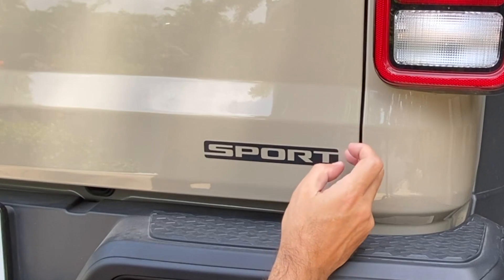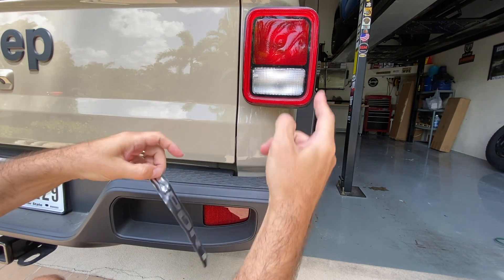How to Remove Those Tacky Stickers from your Jeep Gladiator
How to remove those tacky stickers from your Jeep Gladiator!  Why do manufacturers insist on covering our trucks with decals?  One of them on my Gladiator isn't even accurate and needs to be removed.  Did you leave the decals on your Jeep Gladiator or did you remove them?

What you need to remove your decals
(Commissions Earned)
Revlon 1875W Compact And Lightweight Hair Dryer, Black

Goo Gone Adhesive Remover - 8 Ounce

SHINE ARMOR Fortify Quick Coat - Ceramic Coating - Car Wax Polish Spray

FIXSMITH Microfiber Cleaning Cloth - Pack of 8

Blue Coral WC107G High Foam Car Wash Concentrate, 64 oz.

Armor All 10160 Original Protectant, 16 oz. Trigger Spray Bottle

Armor All 40320 Tire Foam - 20 oz.

Meguiar’s Deep Crystal Carnauba Wax

Ecover Natural Plant-Based Liquid Dish Soap, Fragrance Free, 25 Ounce

Goo Gone Adhesive Remover - 8 Ounce - Surface Safe Adhesive Remover Safely Removes Stickers Labels Decals Residue Tape Chewing Gum Grease Tar

Rubbermaid Commercial 10 Qt Brute Heavy-Duty, Corrosive-Resistant, Round Bucket, Red

BAR5F Empty Plastic Spray Bottle 32 oz, Chemical Resistant, Professional, Heavy Duty, Blue

VIKING 862401 Microfiber Applicator and Cleaning Pads - 5 Inch Diameter, Blue, 6 Pack

OKAYDA Natural Lambskin Wool Car Wash Mitt Extra Large Size Scratch-Free Sheepskin Wash Mitt (Finger 1pack)

AmazonBasics Blue, White, and Yellow Microfiber Cleaning Cloth - Pack of 24

MODS & ACCESSORIES FOR THE GLADIATOR
(ComissionsEarned)

SMARTLINER K0459 Truck Bed 5 ft Rugged Rubber Liner Mat for 2020 Jeep Gladiator Crew Cab Only

Tyger Tonneau cover

Mopar Jeep Gladiator Front & Rear Complete Set of 4 Rubber Floor Mats OEM

Mopar Gladiator Sill Guards:

N-Fab Gladiator Side Steps:

Bestop 5245217 Black Twill Sunrider for Hardtop

Cabin Air Filter PC99454| Fits 2018-20 Jeep Wrangler 2.0L, 2019-20 Jeep Wrangler 3.6L, 2020 Gladiator 3.6L

Little Trees Hanging Car and Home Air Freshener, Strawberry Scent (3-Pack)

Redline Tuning 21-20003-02 Hood QuickLIFT PLUS Bolt-in System (All Black Components, 4 year warranty)

AIRAID 310-360 P Performance Air Intake System

S&B Filters 75-5121D Cold Air Intake For 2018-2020 Jeep Wrangler JL/Gladiator 3.6L (Dry Extendable Filter)

TOOLS I USE ON THE CHANNEL
(Commissions Earned)

CRAFTSMAN 52 WRENCH SET COMBINATION METRIC AND SAE
TEKTON Hex Key Wrench Set, 30-Piece (.028-3/8 in, 7-10 mm)

Craftsman 8 Pc Phillips & Slotted Flat Head Screwdriver Set

CRAFTSMAN 928070 4 Piece Pliers Set